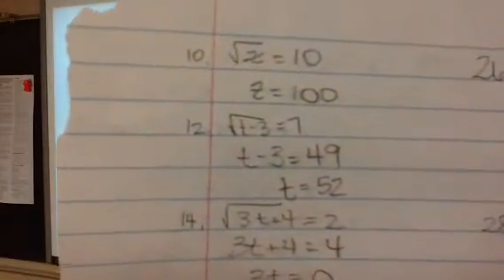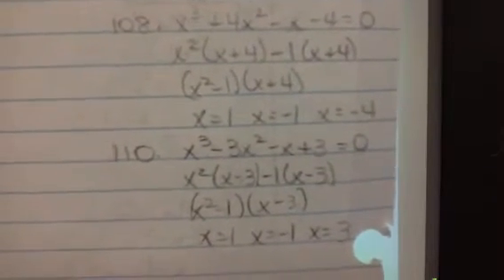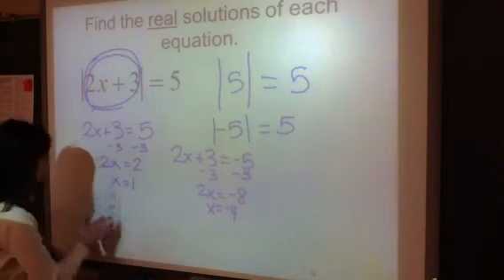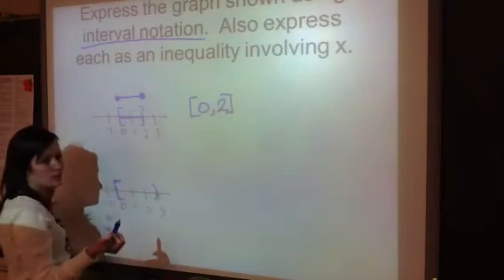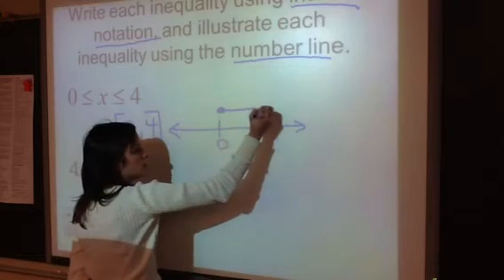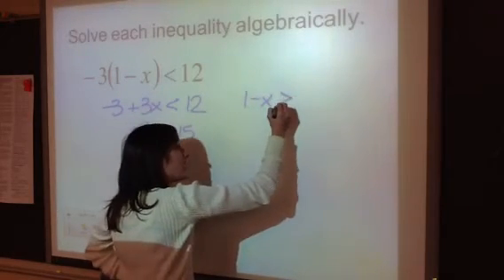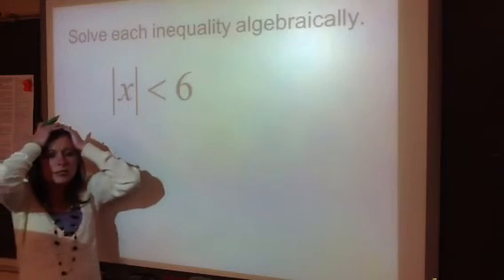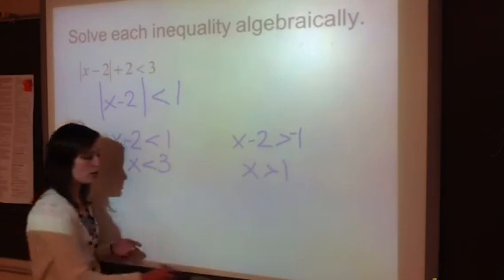IMP 4 1-31-13